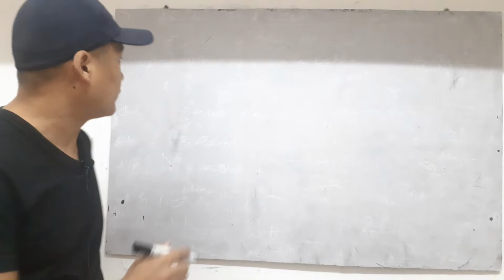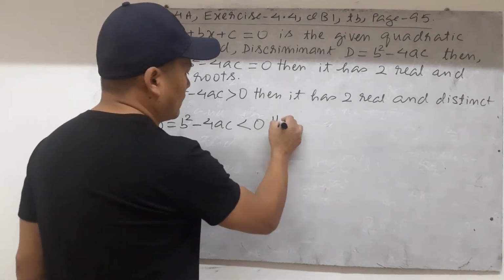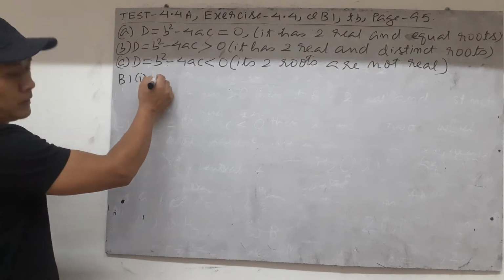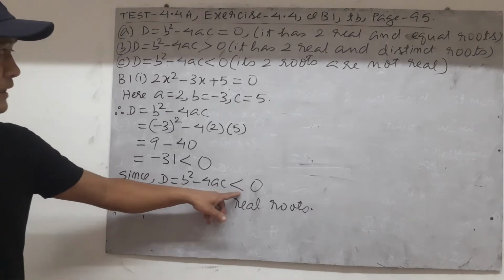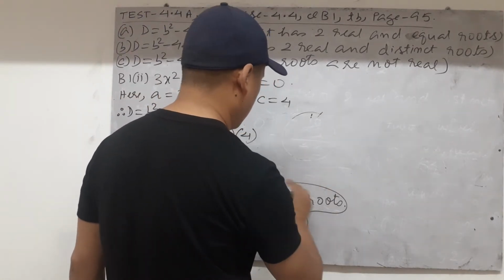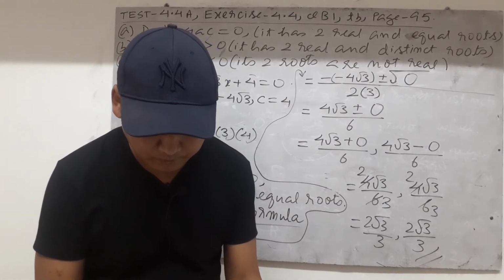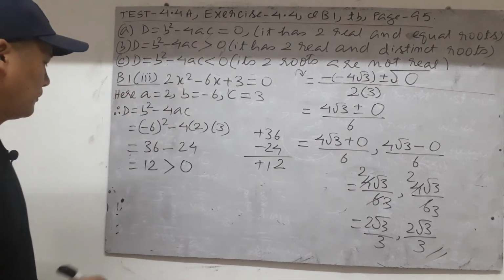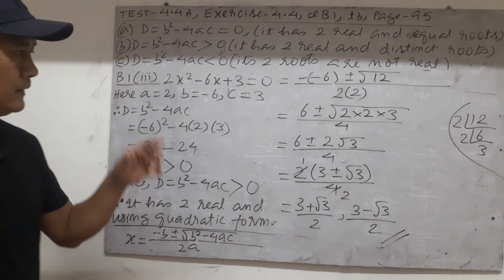Class-10, Maths, Ch-4, Video-15, Test-4.4A, Exercise-4.4, QB1,tb, page-95.